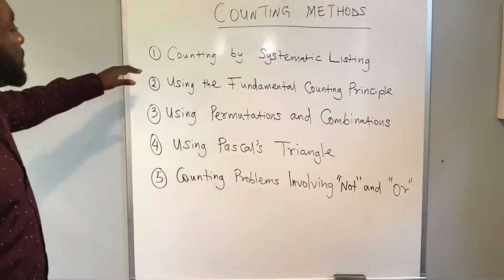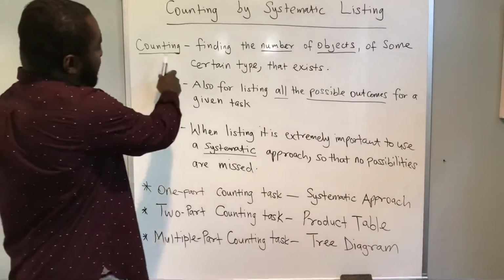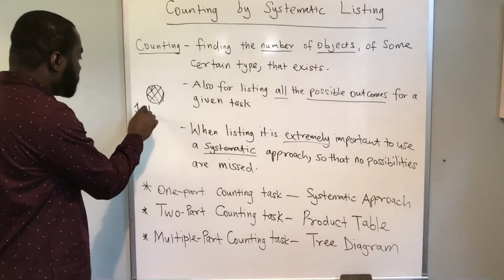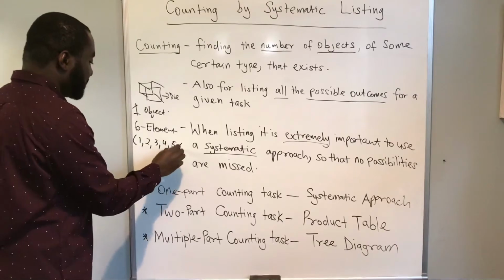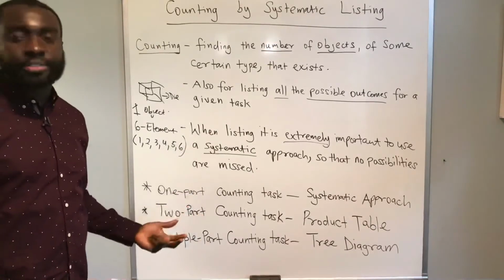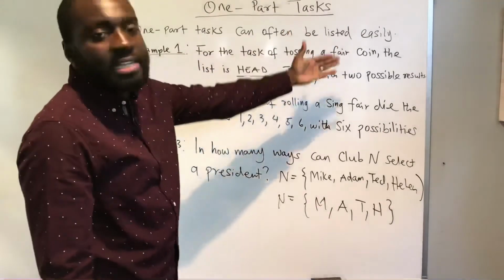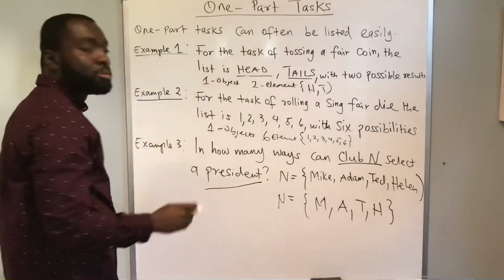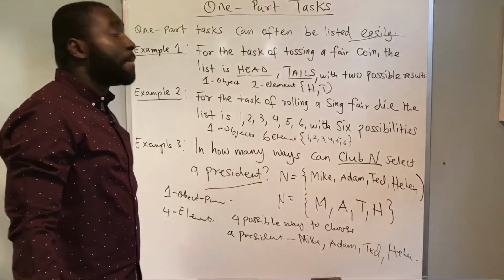PROBABILITY AND STATISTICS II COUNTING METHODS PART 1 II SYSTEMATIC LISTING II ONE-PART TASK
This video is part one (1) of counting methods by systematic listing.
I started by giving an introduction to counting methods. I went ahead
and explained the different methodologies (one-part counting task;
two-part counting task; multiple-part counting task) under counting
by systematic listing. I ended the video by giving an in depth understanding
into one-part counting tasks with several examples.